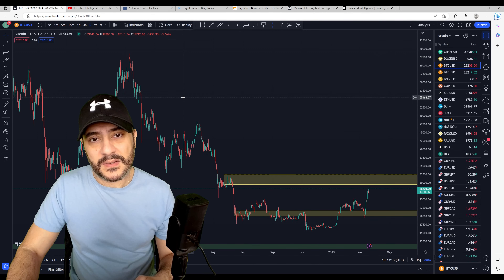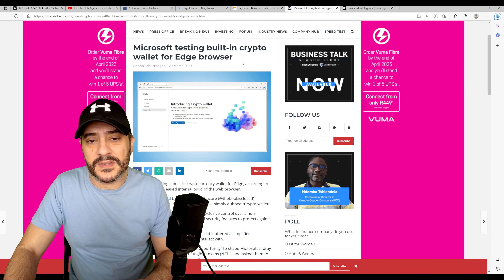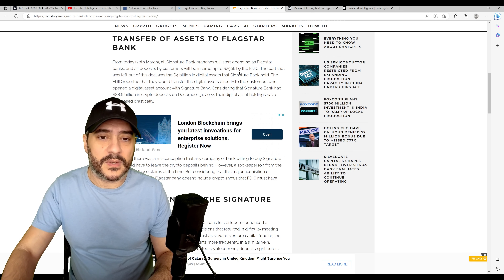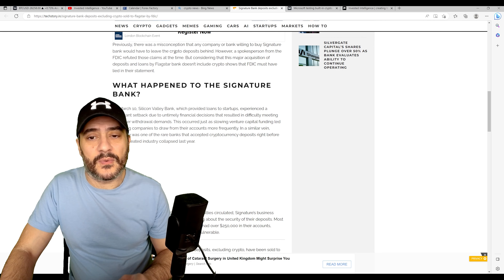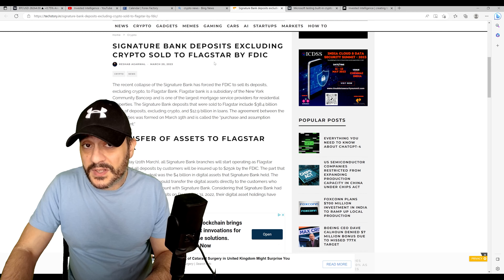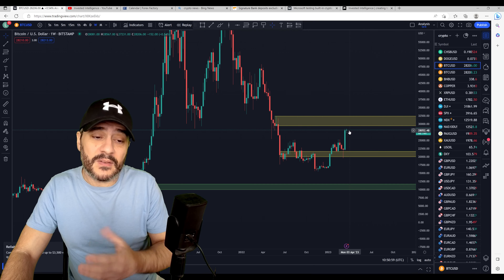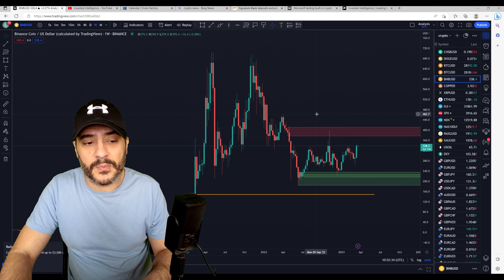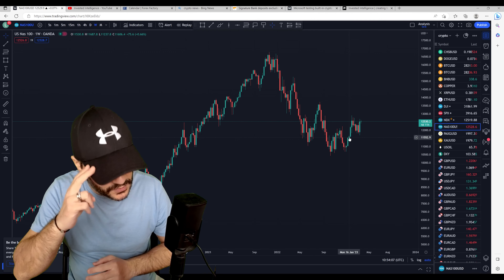They are coming for crypto...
Don't blindly accept what you read about crypto...

My top recommended investing books📗:
Pit Bull: Lessons from Wall Street's Champion Trader by Martin Schwartz
Technical Analysis Explained, Fifth Edition: The Successful Investor's Guide to Spotting Investment Trends and Turning Points by Martin J Pring
Reminiscences of a Stock Operator: With New Commentary and Insights on the Life and Times of Jesse Livermore by Edwin Lefevre

Recommended cold storage to keep you crypto safe🏦:
Ledger Nano X
Ledger Nano S
Trezor Model T
Trezor Model One